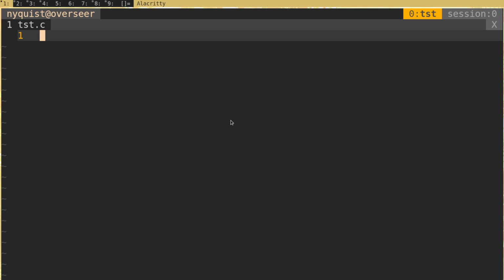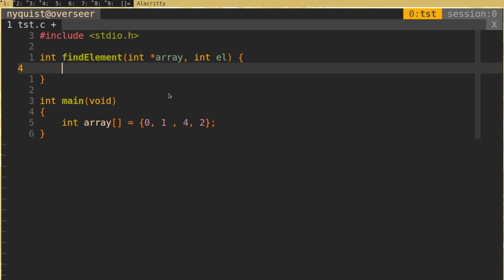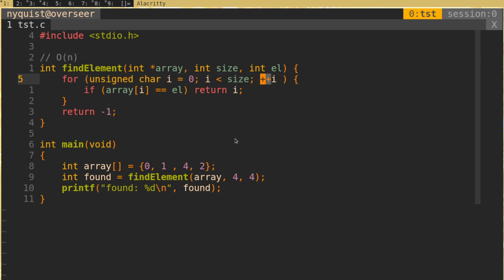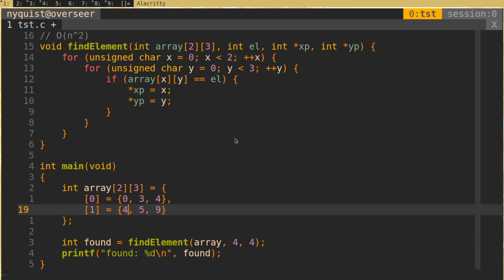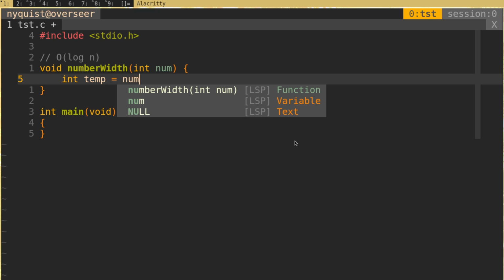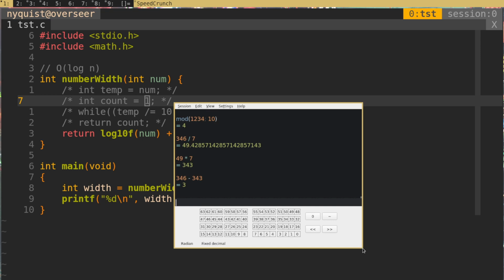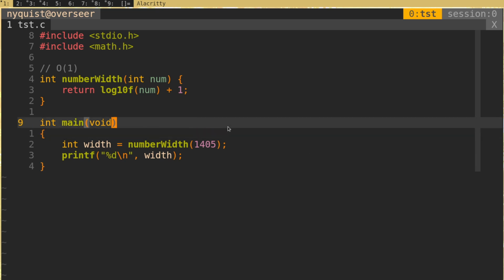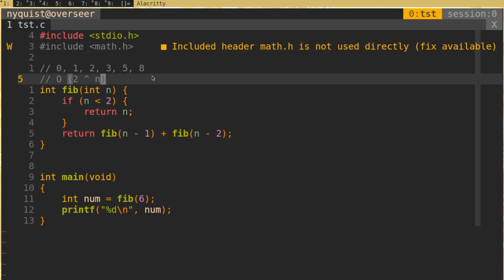time complexity | O(1), O(log n), O(n), O(n^2), O(2^n)